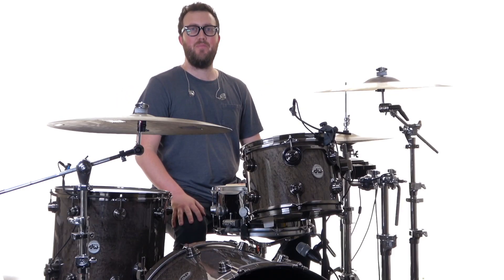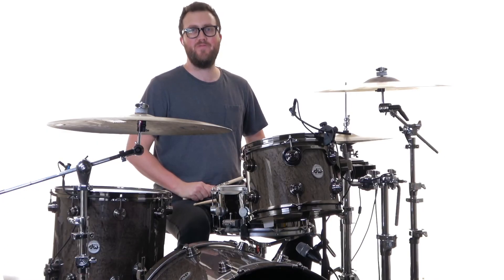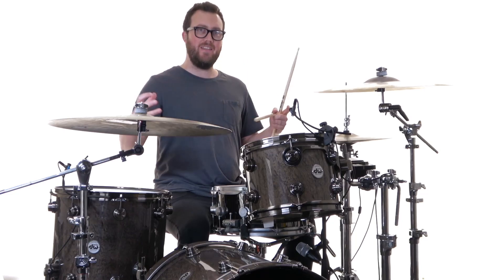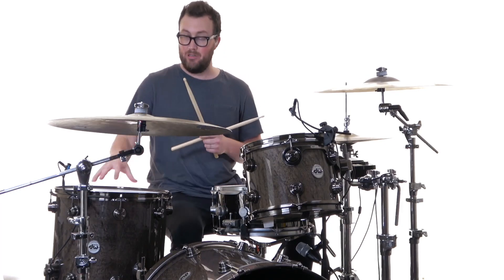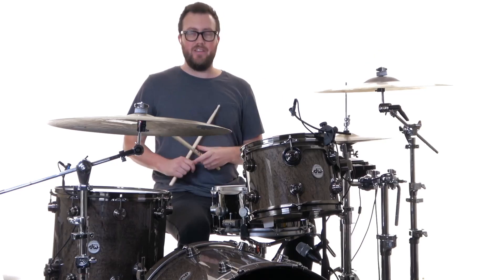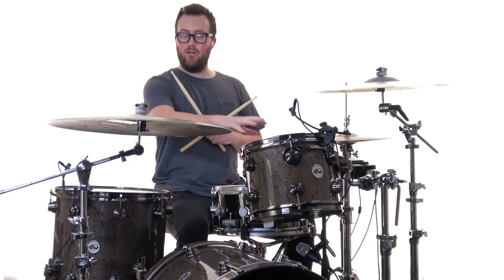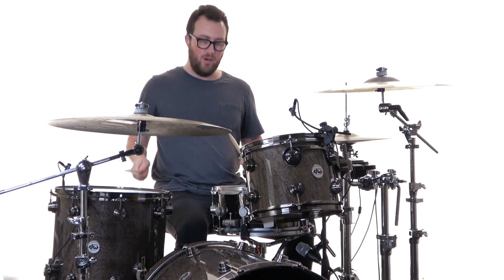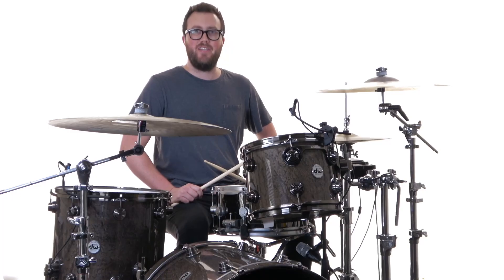Drums Tutorial // Son Of Heaven // Brandon Lake // Worship Artistry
Sidney Joseph, Drums Instructor for Worship Artistry, teaches you the drums part for Son of Heaven by Brandon Lake.

Introduction - 0:07
Demonstration - 0:25
Lesson - 0:43
Practice Loop - 4:16